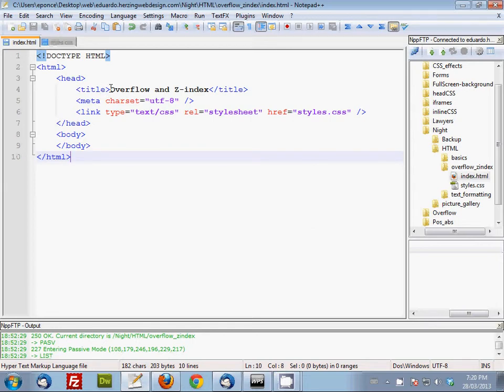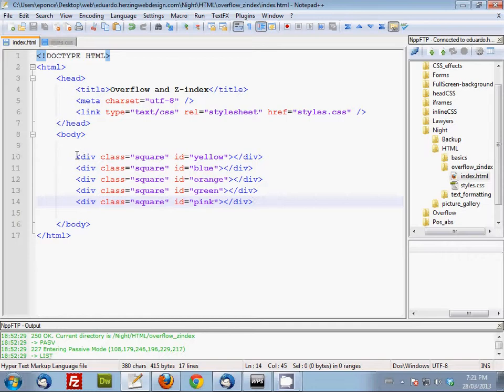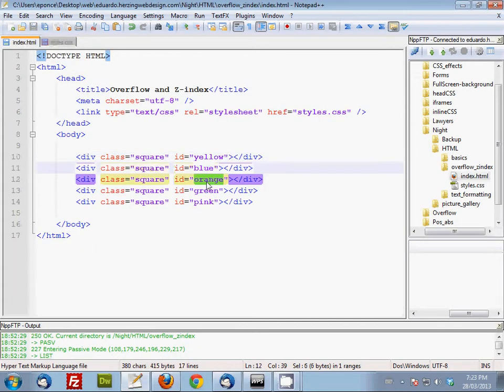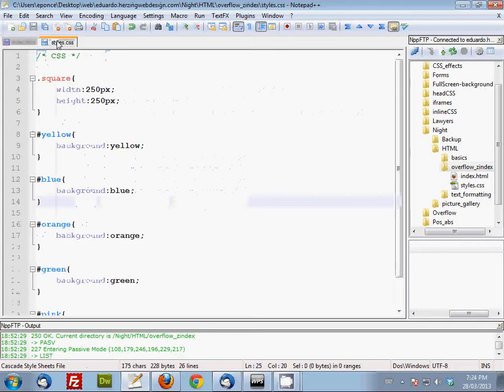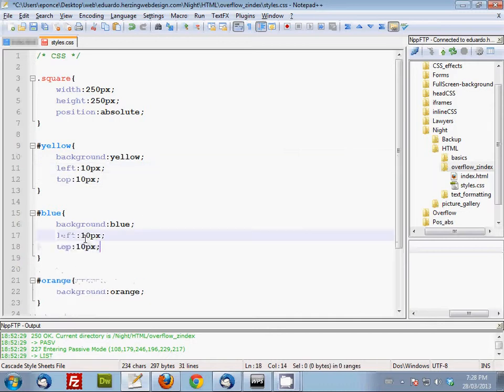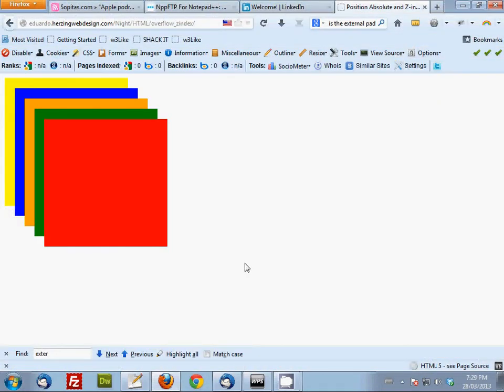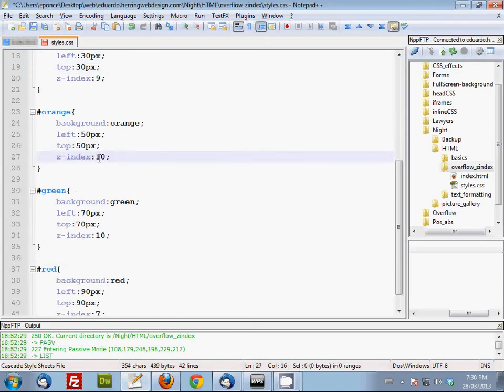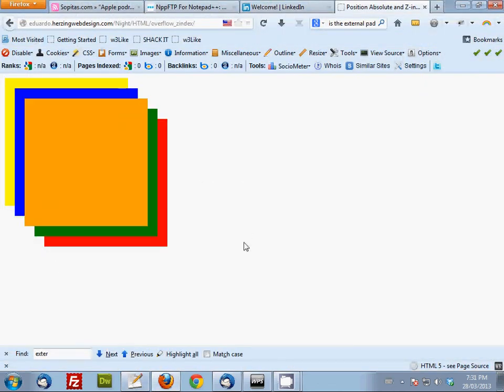Position Absolute and Z - Index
Use CSS to position elements around the body over each other